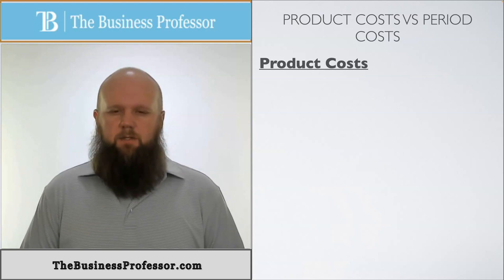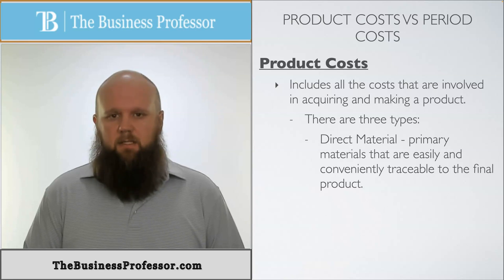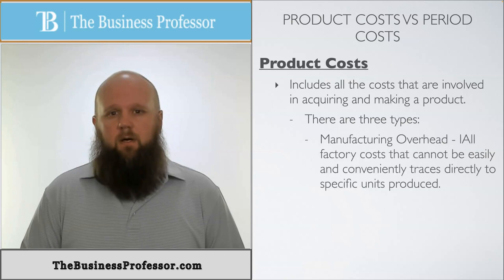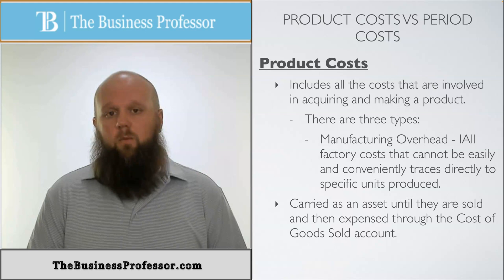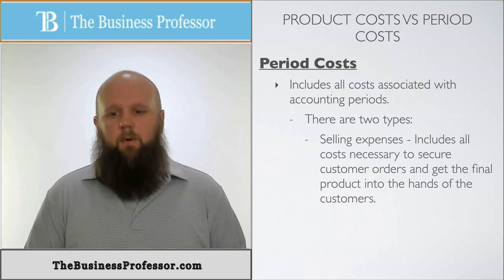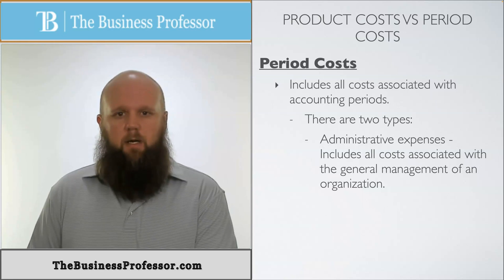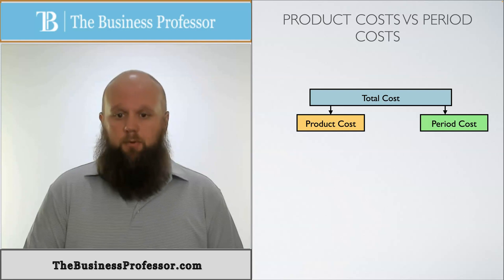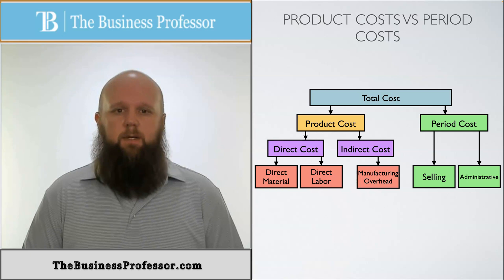Product vs Period Costs - Managerial Accounting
Professor AJ Kooti discusses the difference between product and period costs.